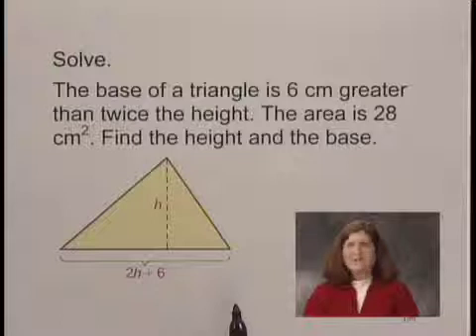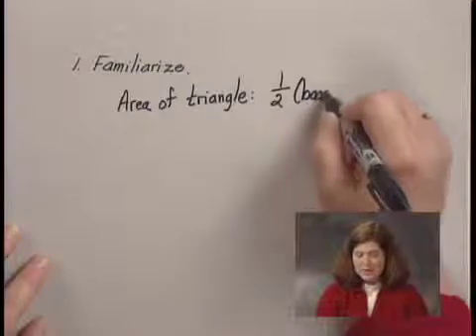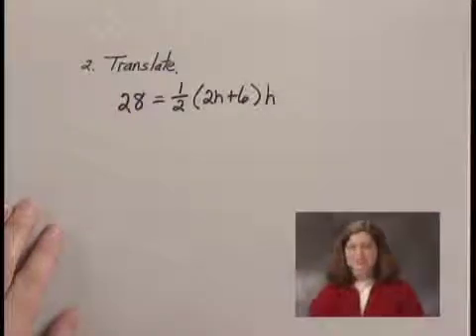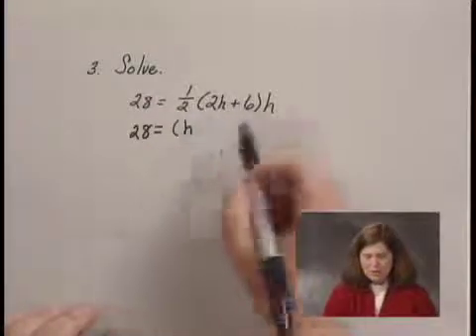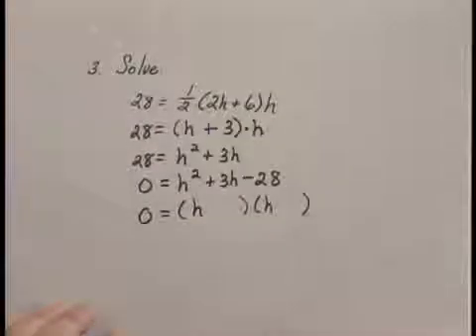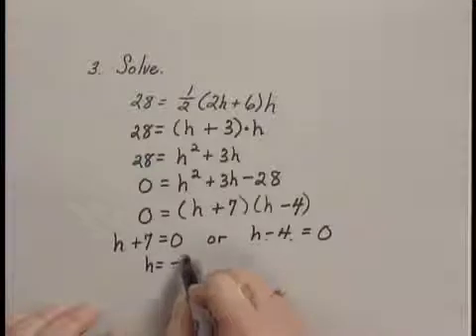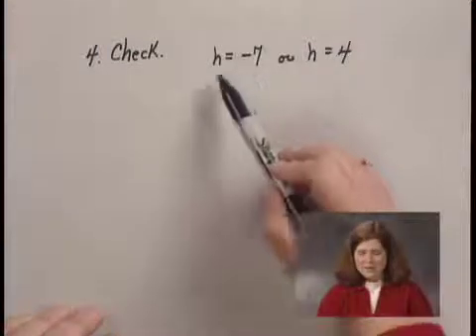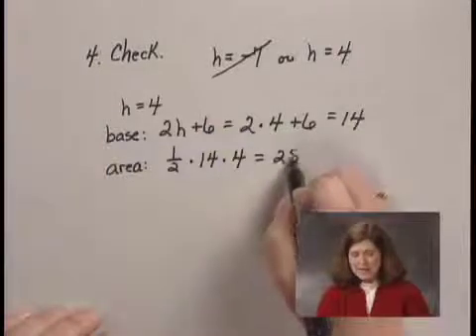Developmental Mathematics Ch11 Ex28